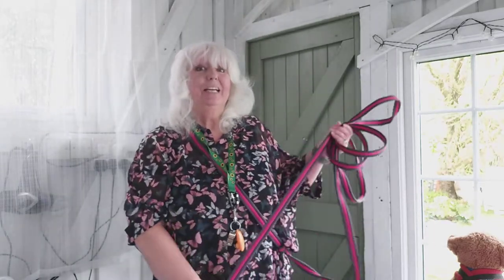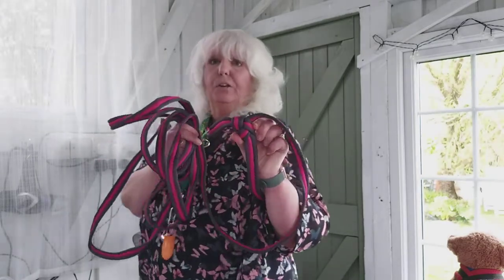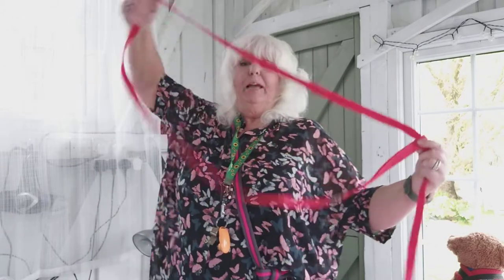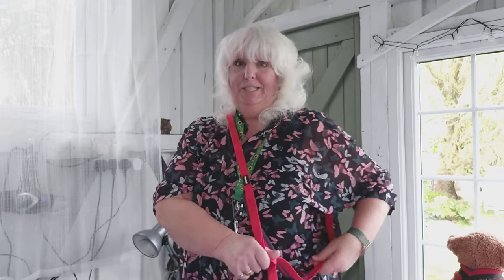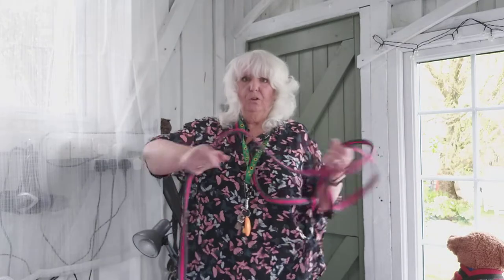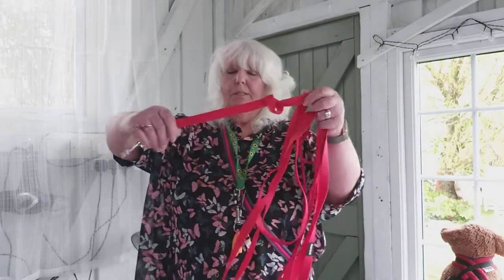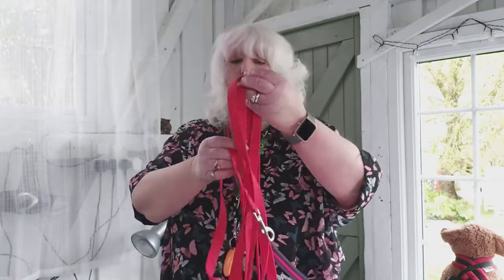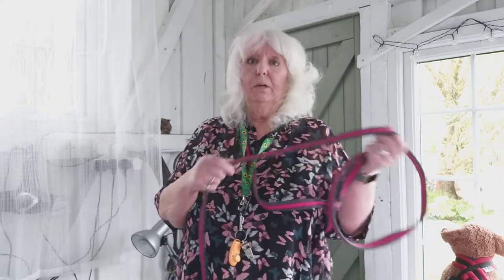25b)LONG LINE TRAINING. How I use a long line & the "Magic Circle" 😊👍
I kept going off on a tangent and decided to re-film it and delete this but then decided to leave it up just to show you .How many times did I actually pick up the long line and drop it down again!

This EBOOK is designed  to run along side my YouTube Videos.
I am hoping I will have a German Shepherd pup in August and if it's a little girl I hope to call her Primrose but haven't decided on a name if it's a boy! (Obviously, I may have to change the name on the front cover of my Ebook!)
When I get my puppy I intend to video us training together and upload all of the videos, mistakes and all ! I am hoping you can come along with us on our journey.
Although this channel is titled "Teaching Pups" I used my methods on all types and breeds of dogs of all ages.
LINK TO MY WEB SITE IF YOU WANT TO KNOW ABOUT MORE ABOUT ME AND WHY I DECIDED TO MAKE THESE VIDEOS.

I will be linking any equipment I have used in my videos to the relevant sites. Nearly everything so far has been obtained from Amazon.

Every person, every home environment and every dog is very different and so please make your own risk assessments with regard to anything I discuss on my videos.
Please note, what works for me might not work for other people.
Thank you and good luck and lots of fun and happiness
Regards Metz